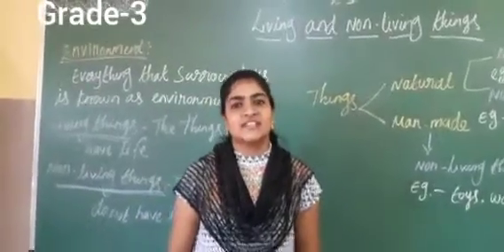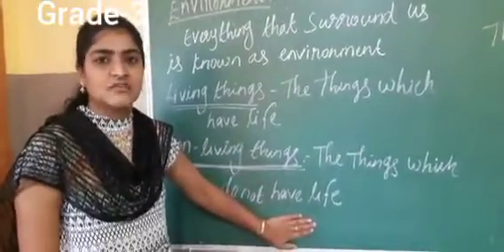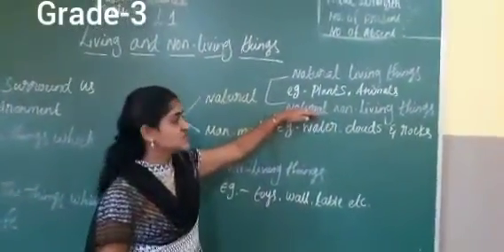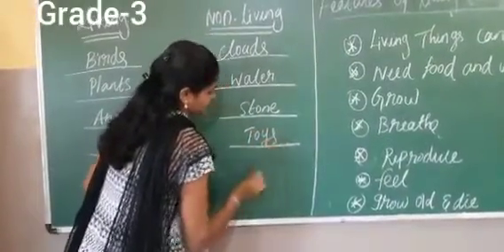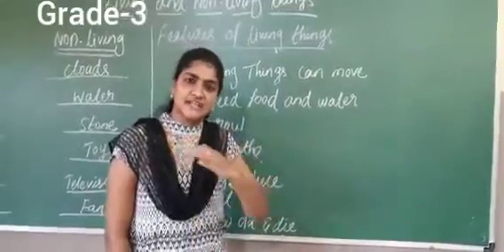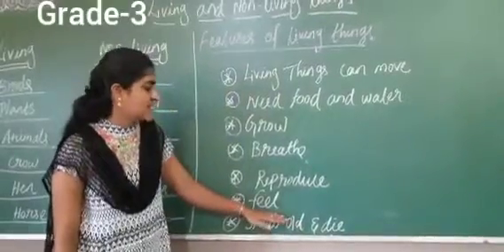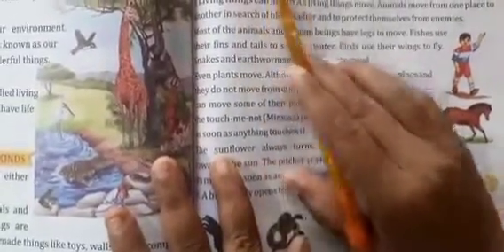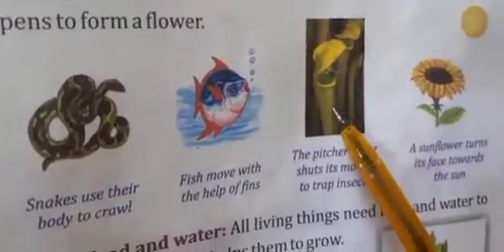Grade-3 Science L 1 part 1 (1 7 21)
Grade-3 Science PRV